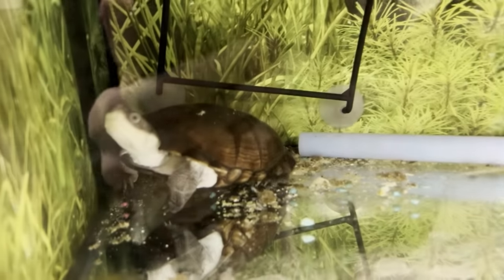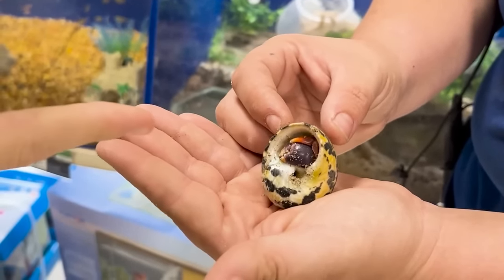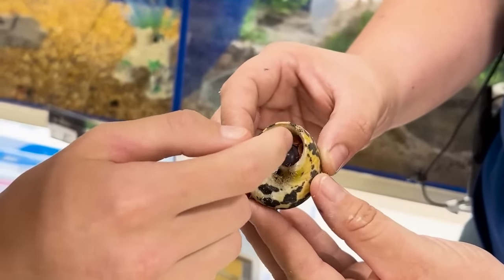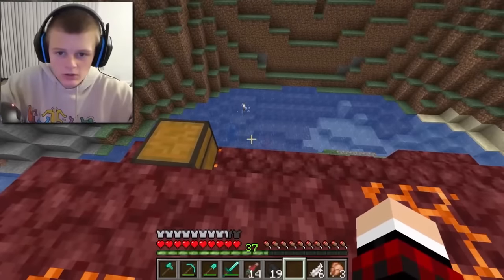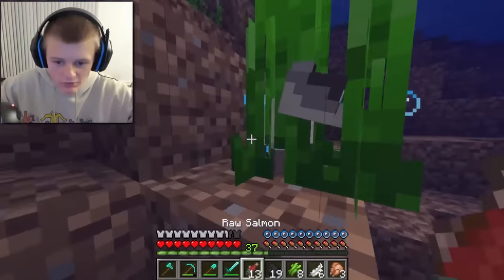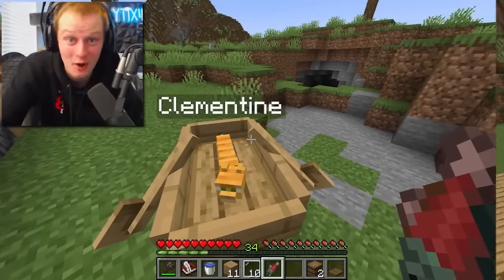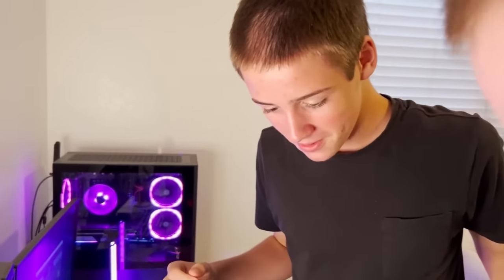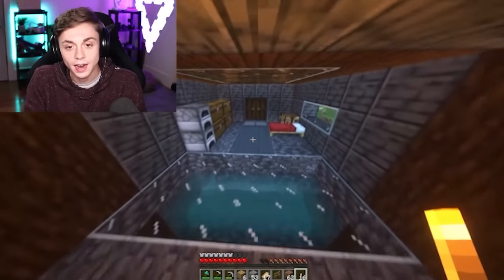I Killed My Brothers Turtle, So I Got One In Real Life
Join us in this heartwarming video as we turn a "Minecraft mishap" into an unforgettable real-life surprise.

Watch as we surprise our little brother with a real-life turtle, bringing tears of joy and gratitude. This video is a testament to sibling bonds, teaching important life lessons, and creating unforgettable moments.